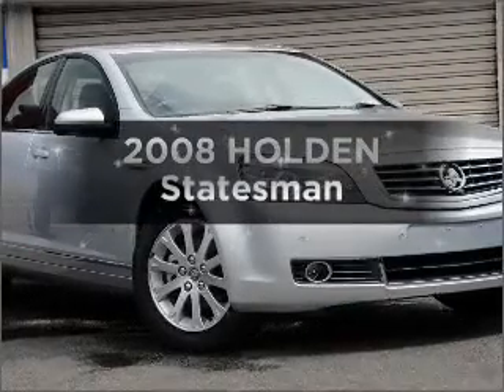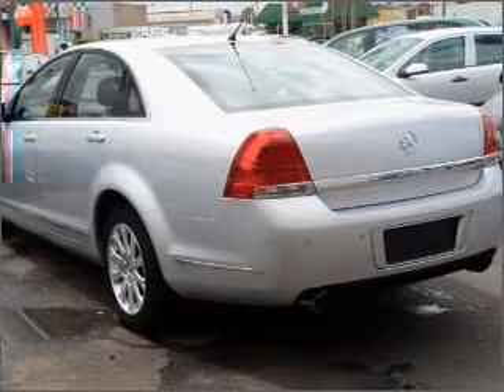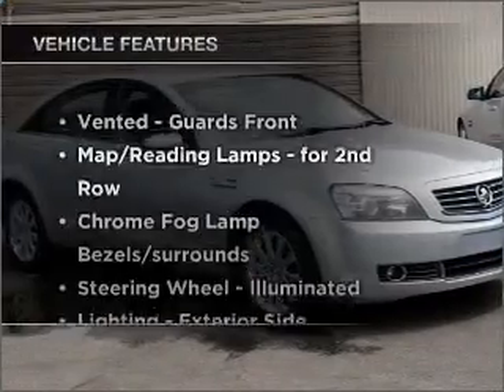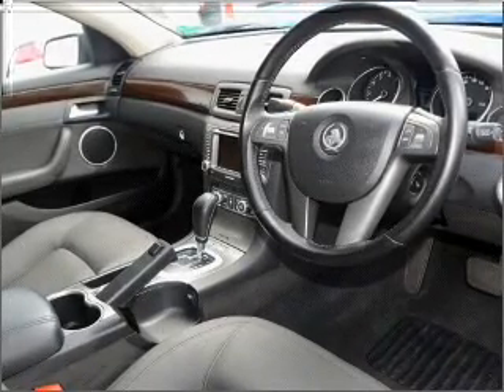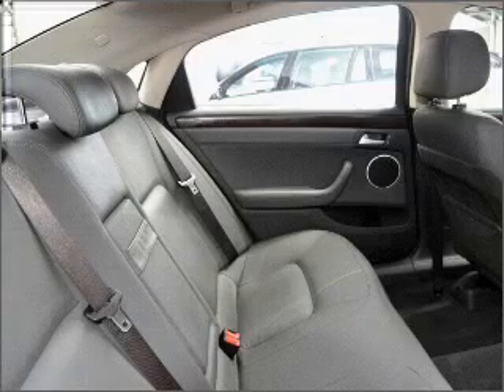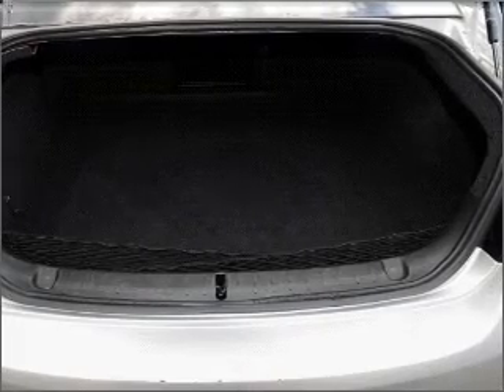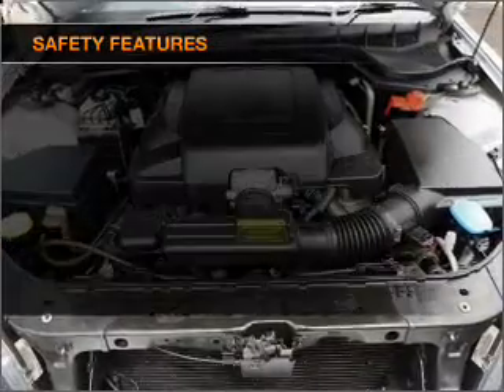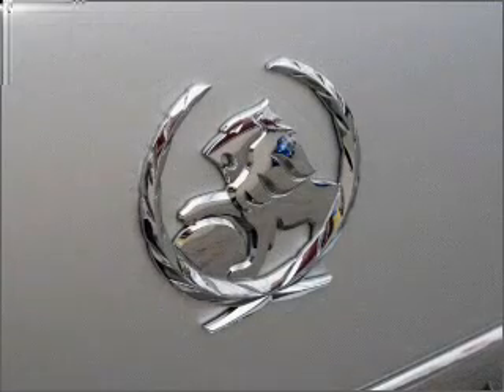2008 HOLDEN Statesman - Dandenong VIC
2008 HOLDEN Statesman 3.6 litre Sports Automatic Sedan SILVER Exterior.